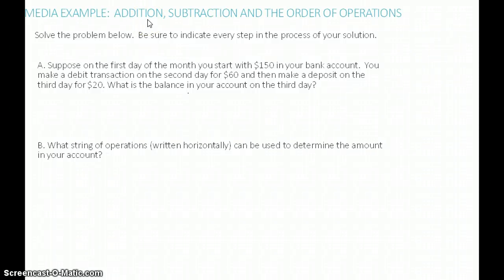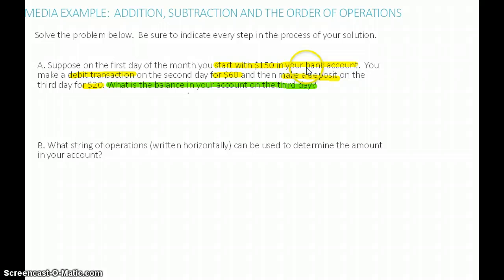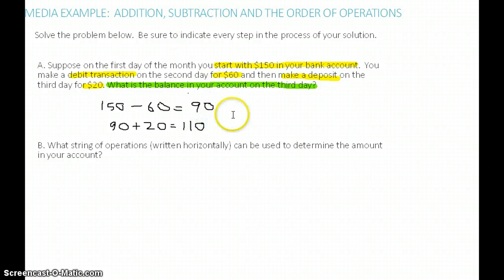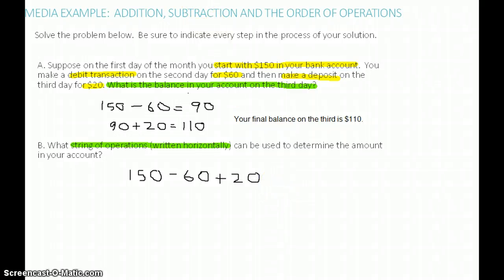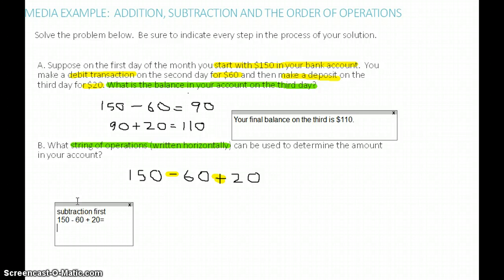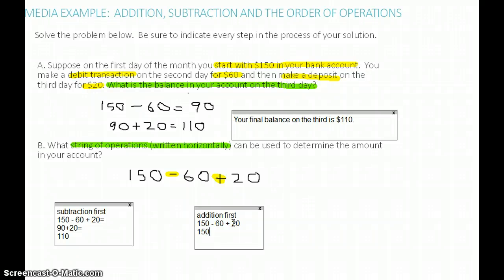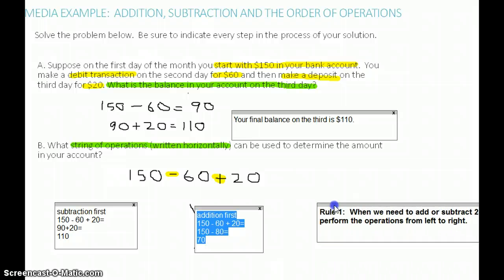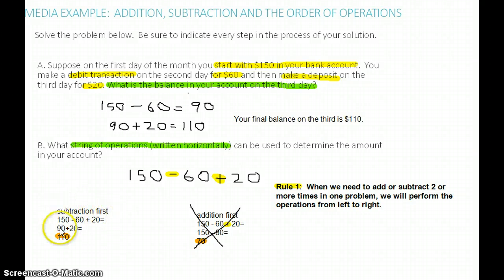Number Sense Unit 5 Problem A